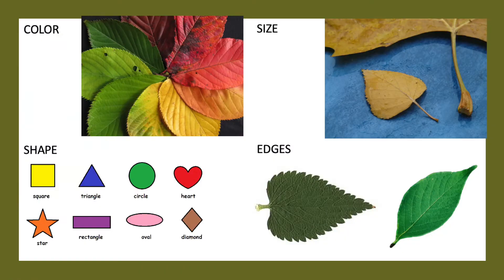Sorting Leaves by Attributes Activity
Sort leaves by attribute categories of your choosing, or by color, size, shape, and jagged vs. smooth edges like I demonstrated. A fun fall activity for your class or for remote learning!